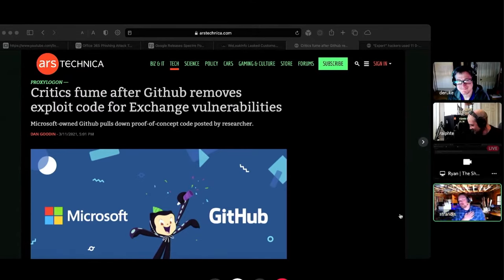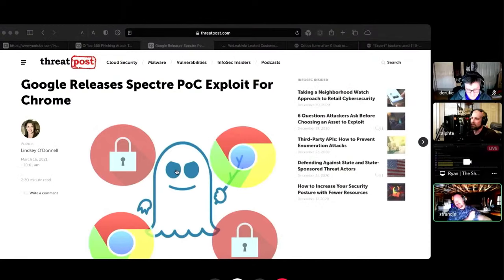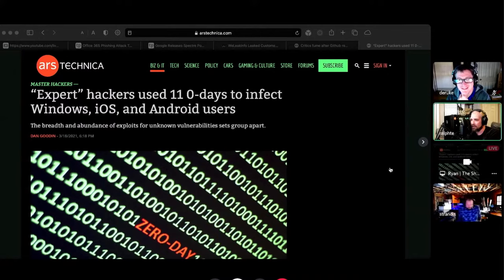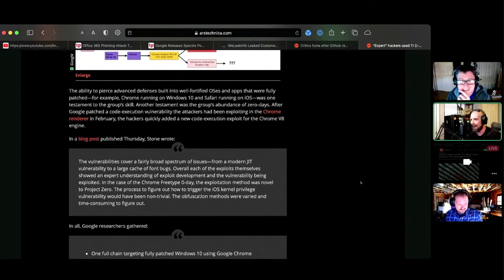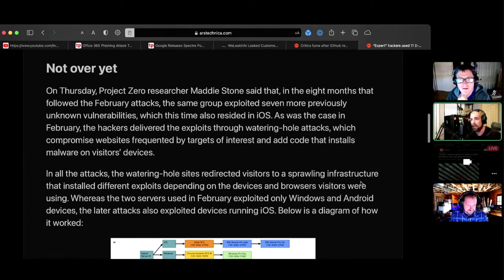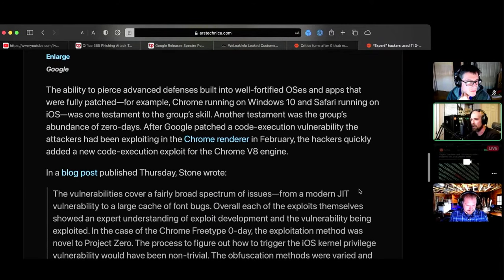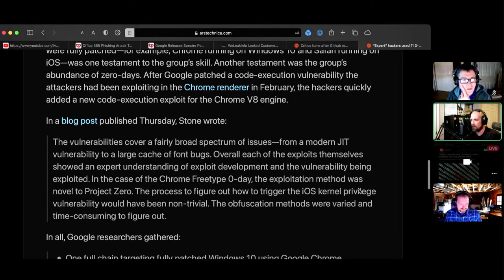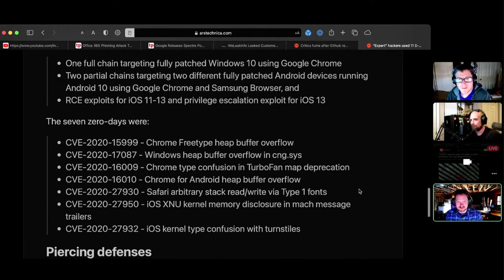BHIS | Talkin' Bout News 2021-03-22